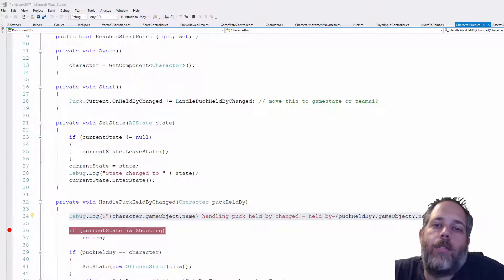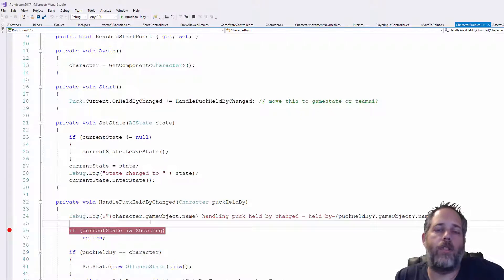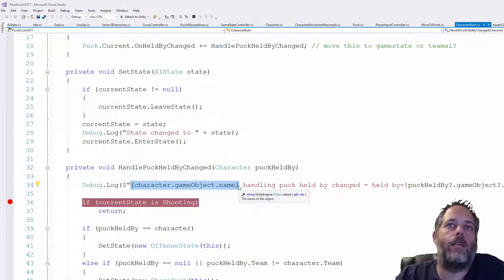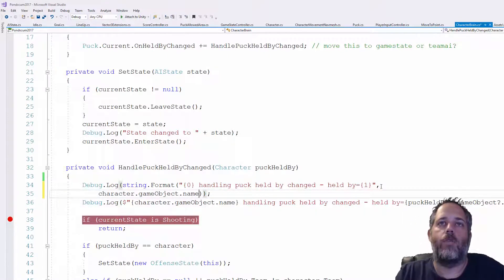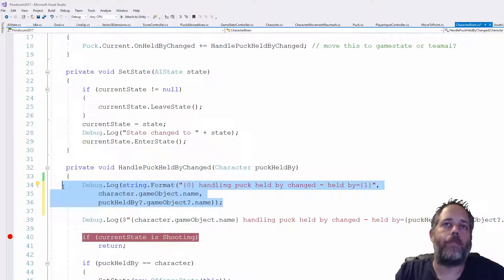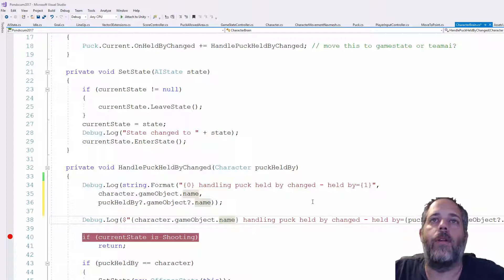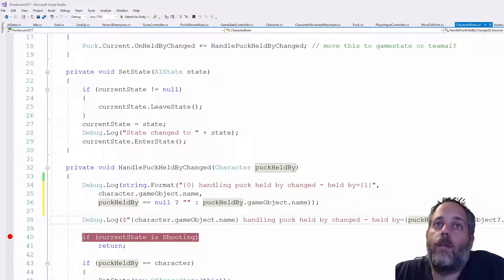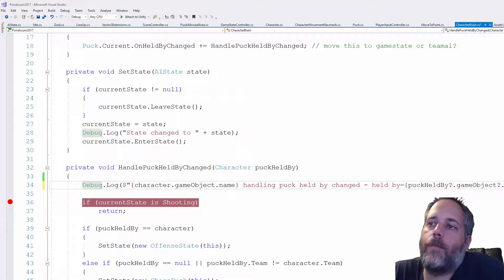Unity3D 2017 .net 4.6 features you should be using!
Learn about the null conditional operator and the new string interpolation feature in .net 4.6 with Unity3D